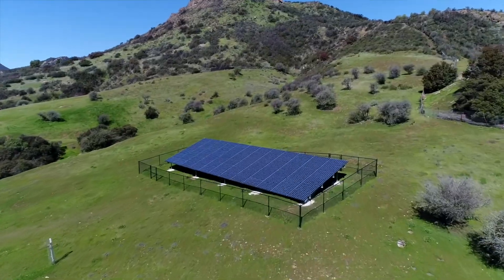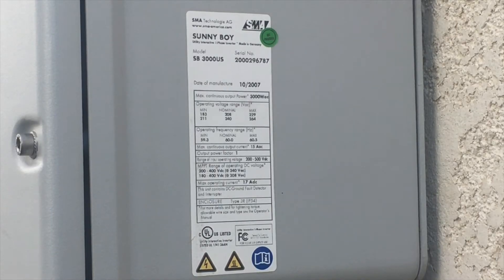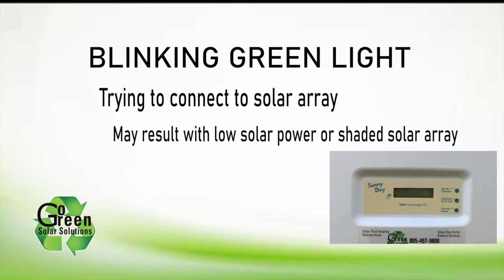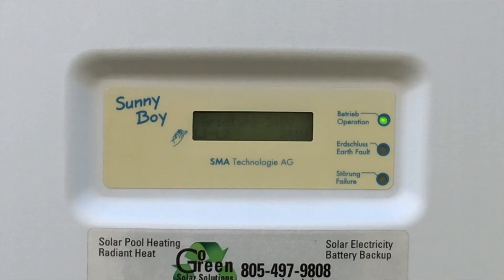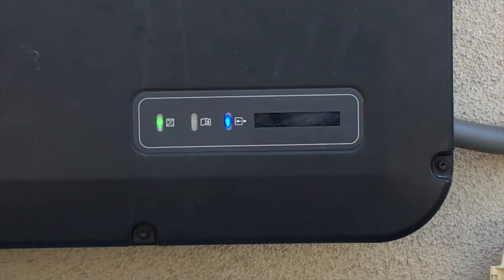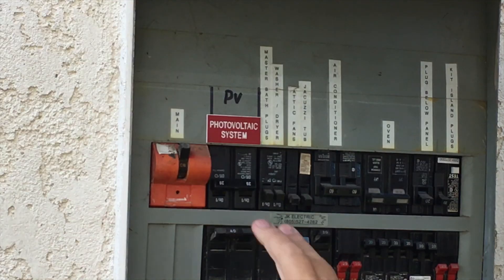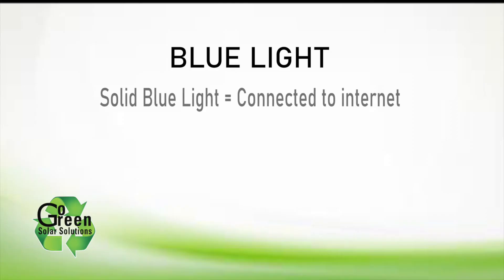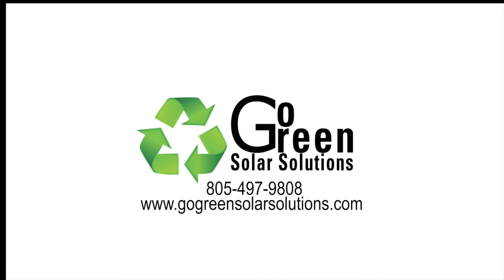Is My SMA Inverter Working?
A basic overview of the different types of residential SMA inverters, and what the different lights on the front of your inverter mean.